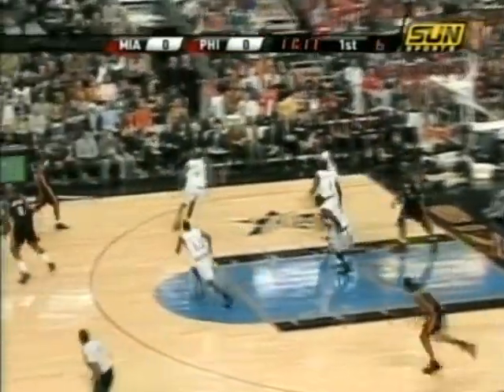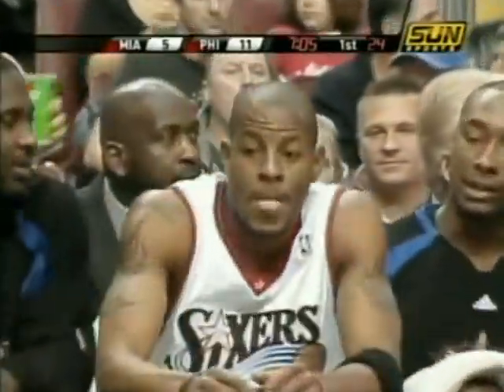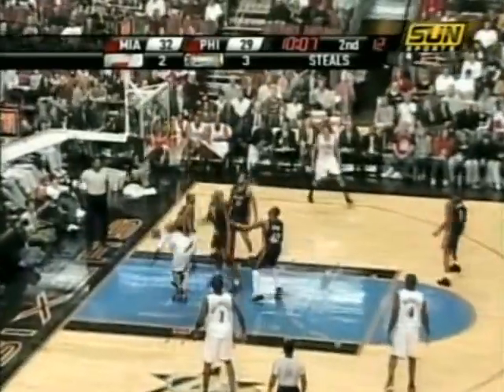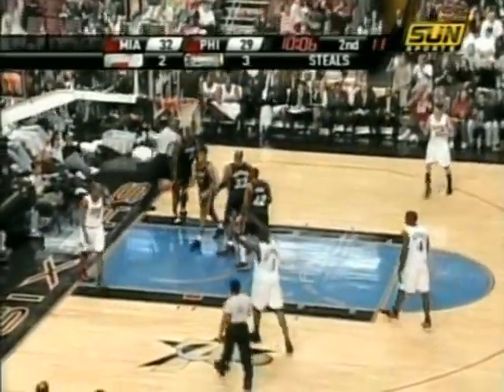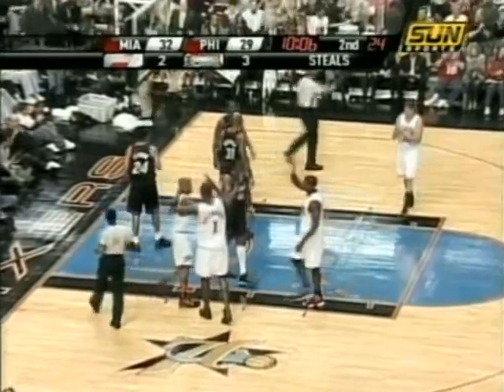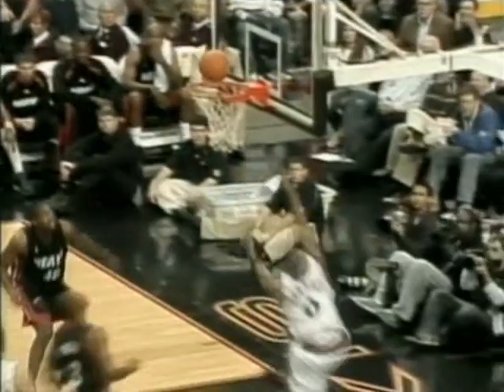Andre Iguodala Highlights - 76ers vs heat 11.05.06 (AWAY BROADCAST)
The away broadcast of Andre Iguodala's Highlights vs Miami Heat November 5th, 2006.